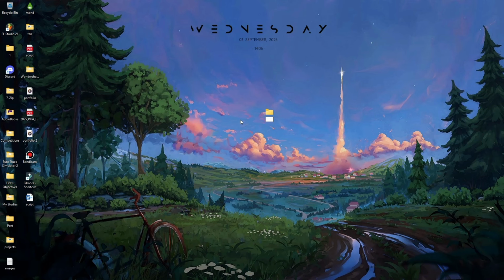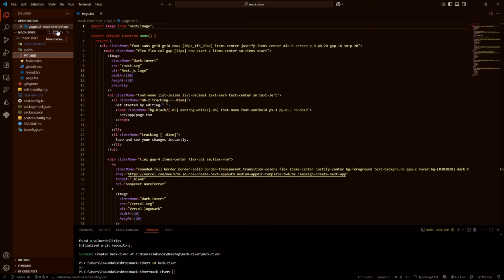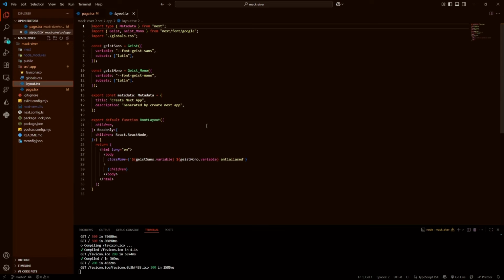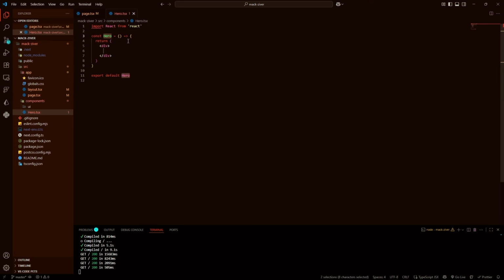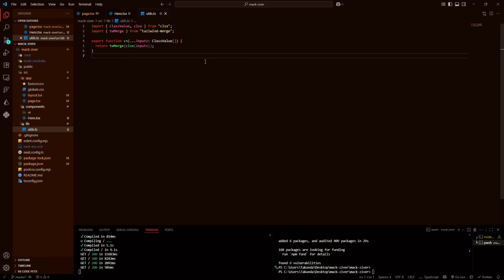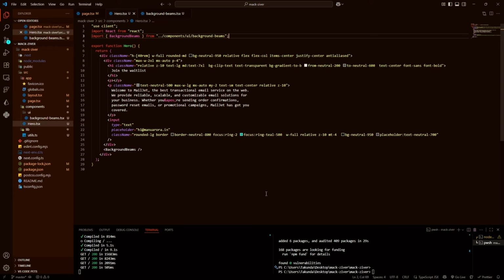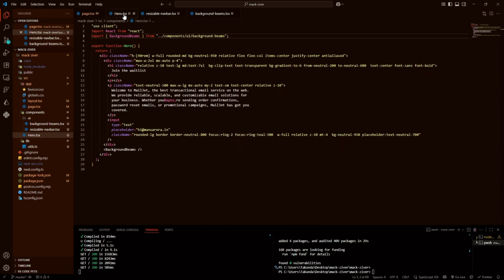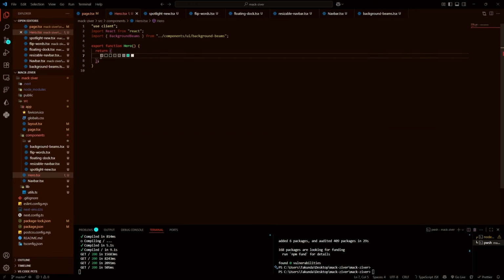Next.js Portfolio Tutorial (Next.js 15) — Build a Responsive Dev Portfolio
✨ Learn how to build a Next.js 15 Portfolio Website step by step with Tailwind CSS and Aceternity UI.
Whether you’re a beginner or a pro, this tutorial will guide you through creating a modern, responsive portfolio that will help you stand out to clients and employers. 🚀

By the end of this video, you’ll have:
✅ An eye-catching Hero section with background beams & animations
✅ Social icons, carousel & timeline projects section
✅ Testimonials & text reveals for a modern touch
✅ SEO integration to boost your online visibility
✅ Full responsiveness powered by Tailwind CSS

This isn’t just another coding project… it’s a career booster 💼 that will make your developer portfolio shine.

🔥 Full Source Code + Support 🔥
• Full Source Code + Figma Designs
• Coding with Takunda Support
• Early Access to Projects
• Career Boosting Resources